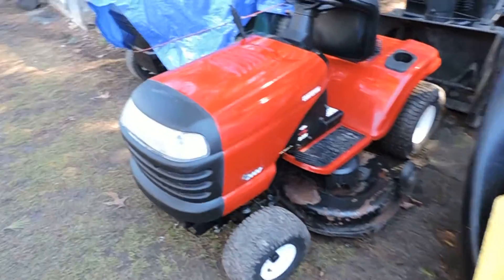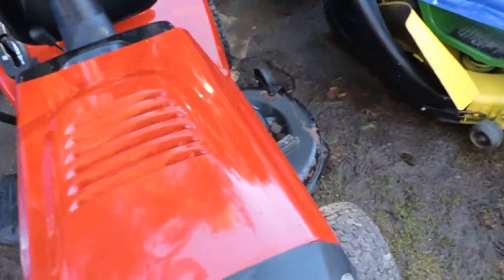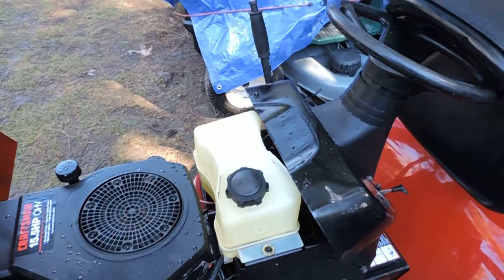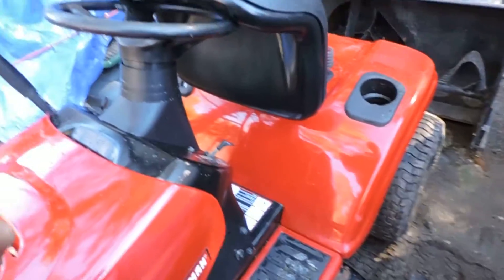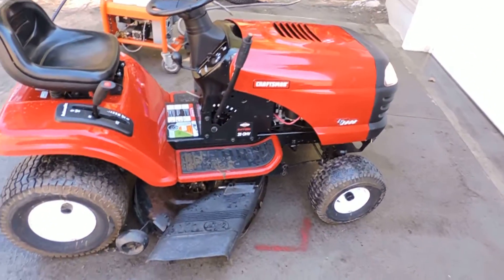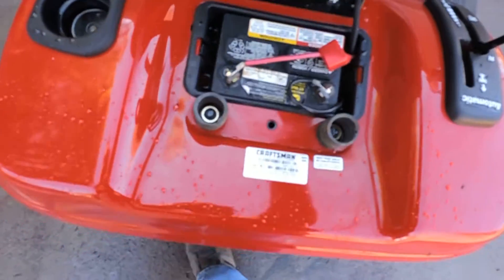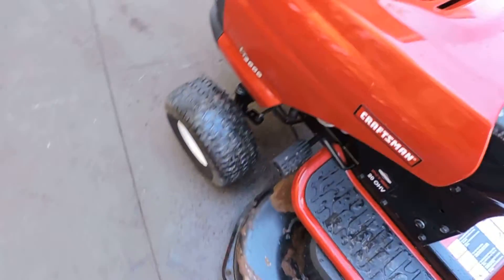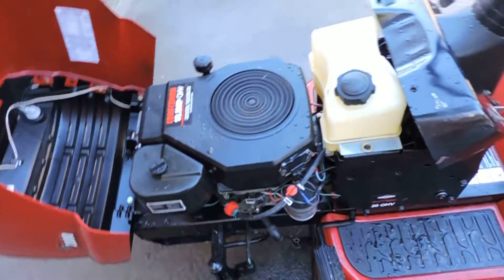Cleaned up the LT2000 and took deck off.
Worked on it some today, found a bad spindle star as usual on deck! Pressure wash sure cleaned it up!